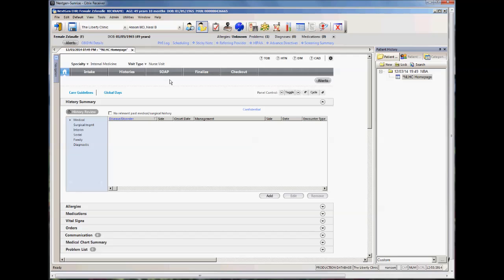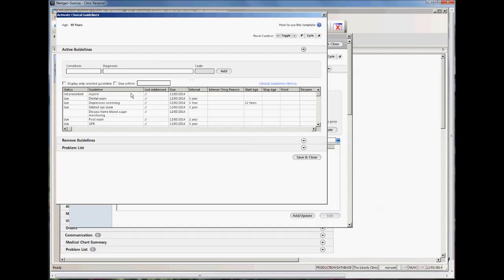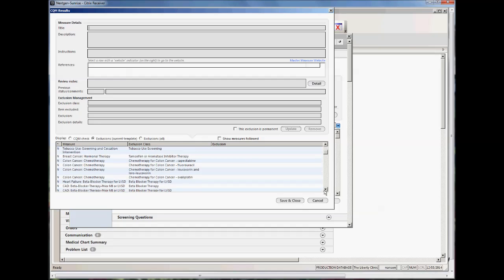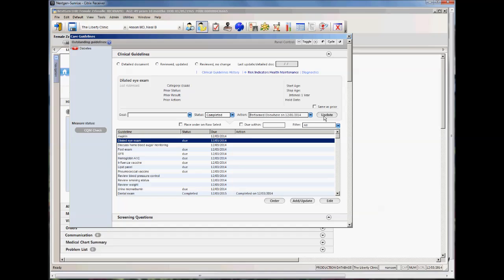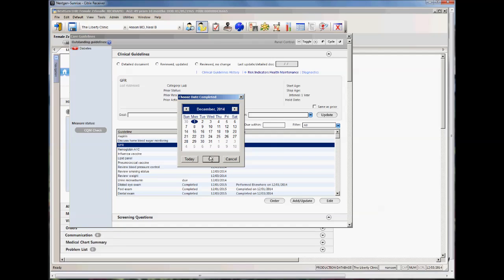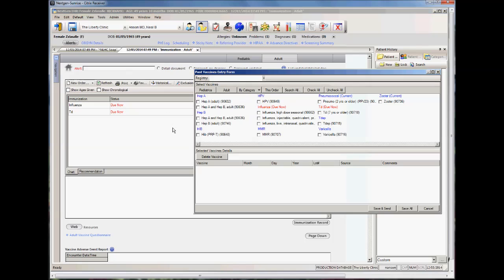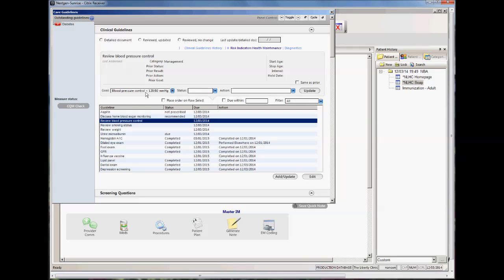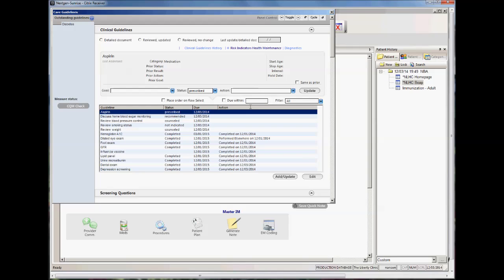Care Guidelines 1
This video will outline how our care manager will go through the care guidelines template.